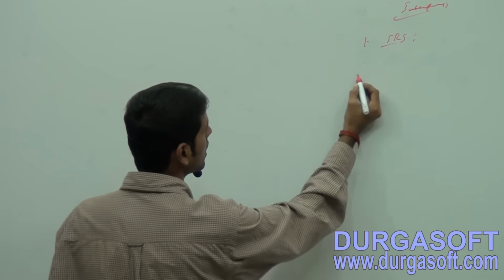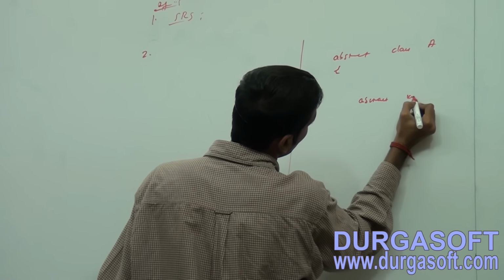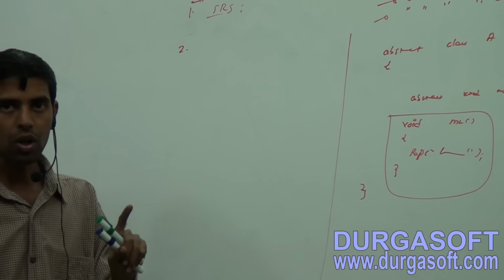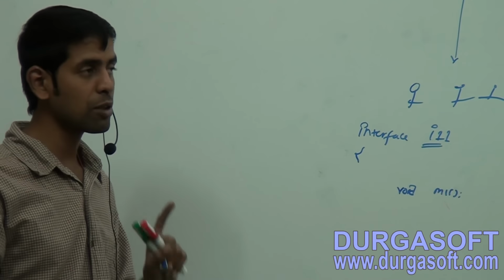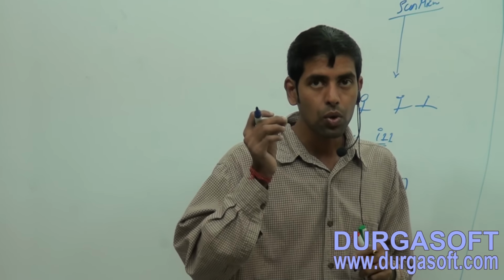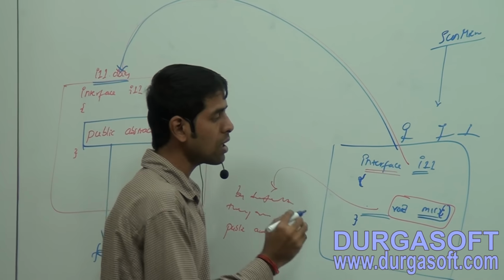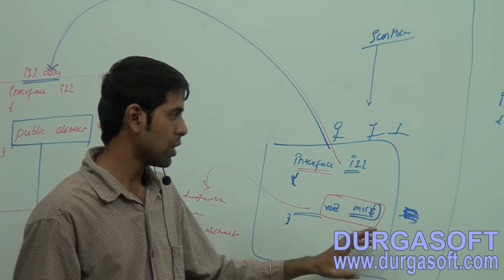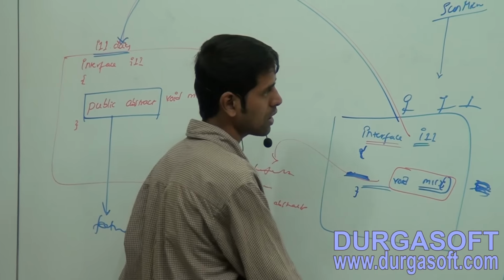Core Java - Interface Methods - Service Requirement Specification and interface definitions - Part-3